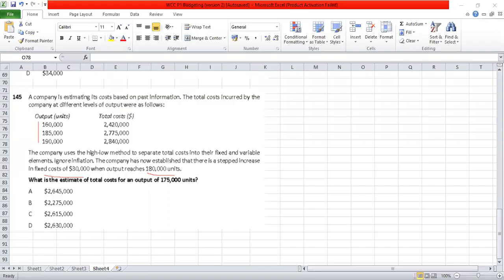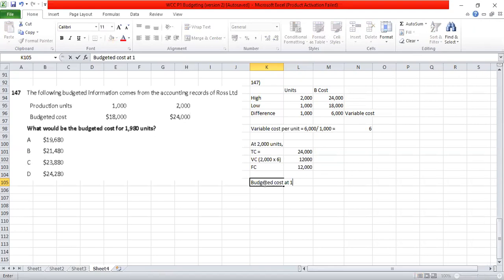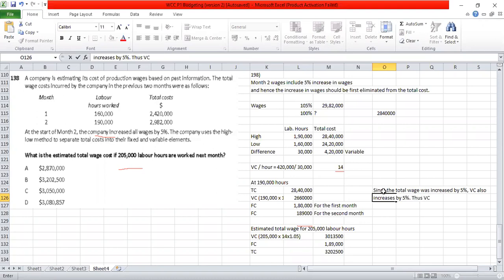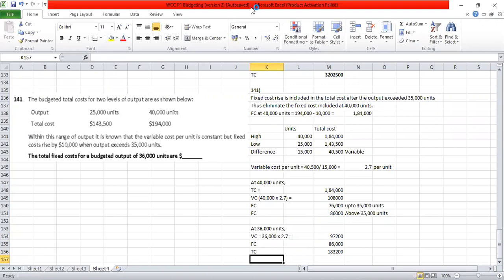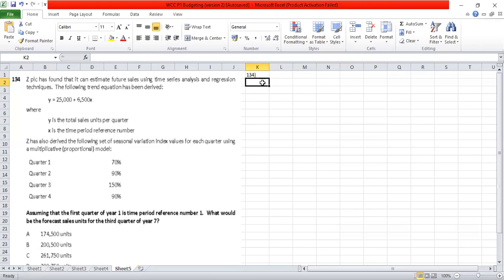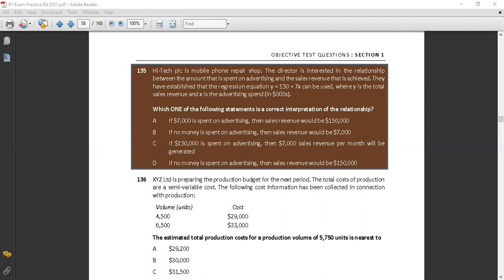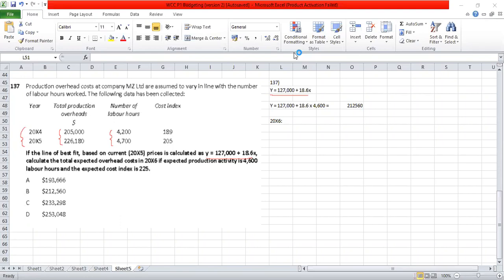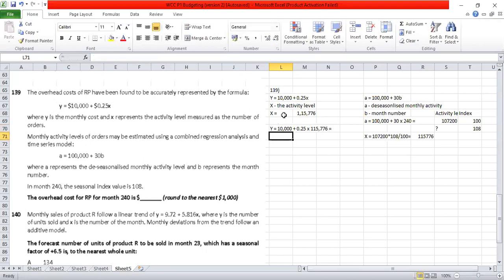CIMA P1 Budgeting - Forecasting Techniques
CIMA P1 Budgeting
Forecasting Techniques
High Low method
Linear regression
MCQs from Exam practice kit